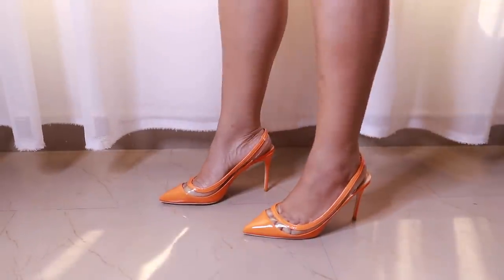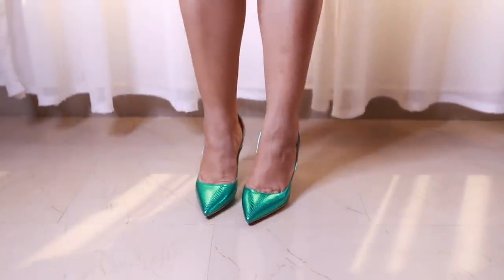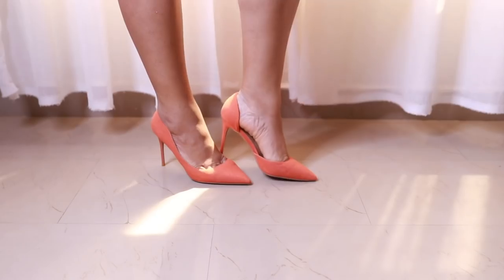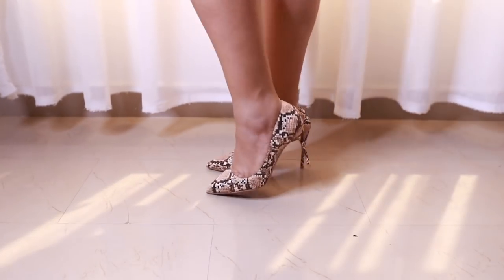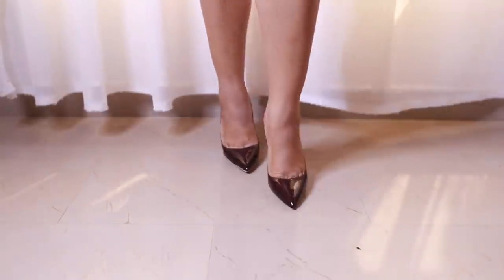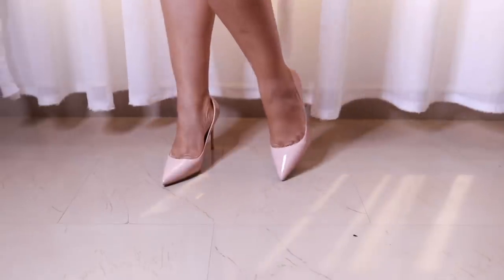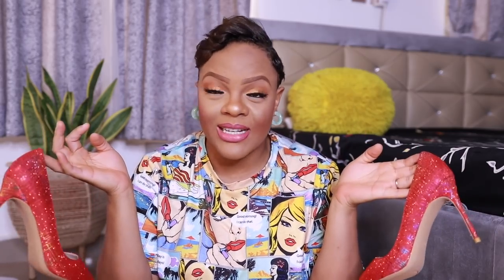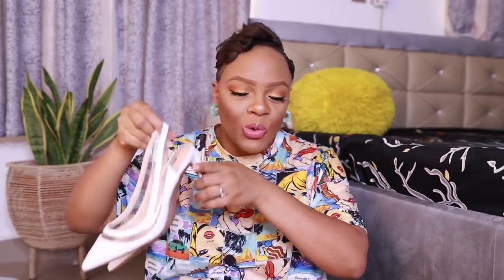**MASSIVE** SHOE TRY-ON HAUL!!! | 300,000 NAIRA WORTH OF SHOES! | A MUST WATCH..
Hey guys! Today's video is a shoe haul courtesy @dshoecollector. Hope you enjoy watching and be sure to check them out on Instagram.

Support my business on Instagram: @pixelsbyalma

About Me
I am a woman in my 30s living my best life with my husband, Jesse and my daughter, Mia-Rose in Abuja, Nigeria.

FAQs
Where are you based: Abuja, Nigeria.
Your filming equipment: Canon 80D, Canon 50mm lens, SIGMA 18-35mm lens, Canon G7X Mark II, Boya Lavalier mic.